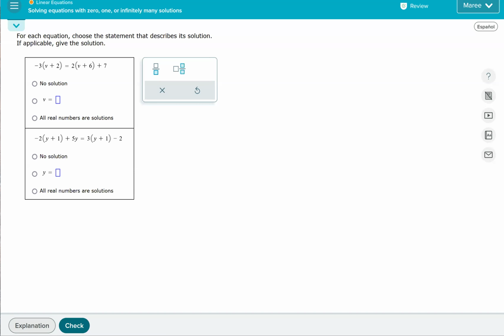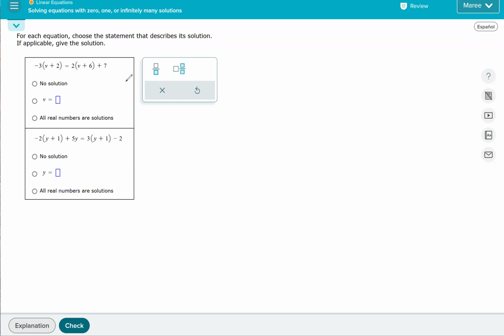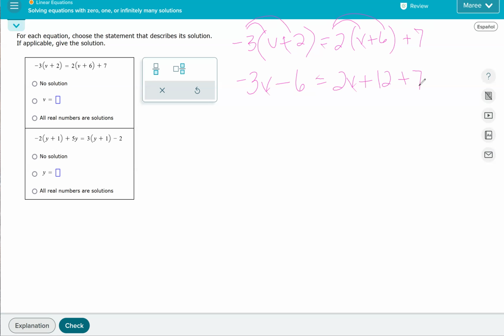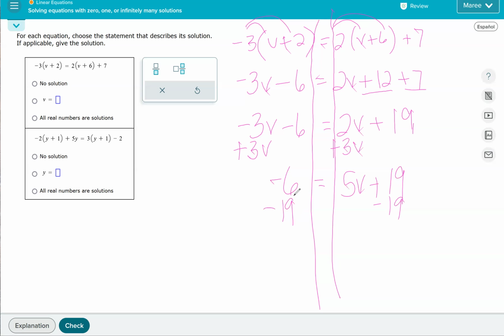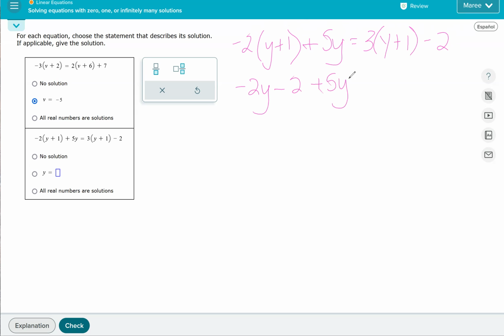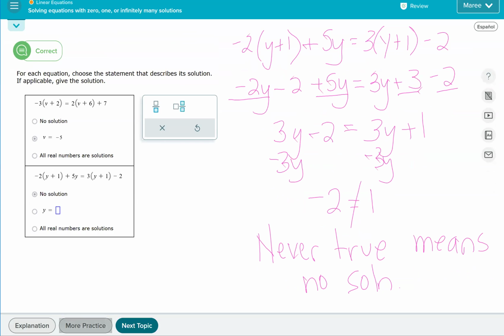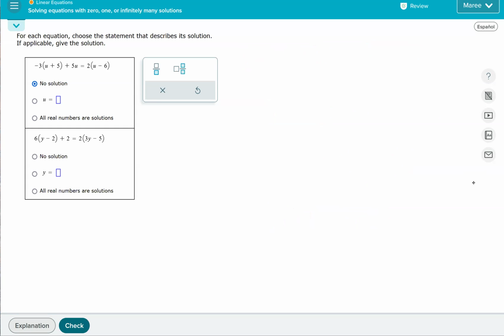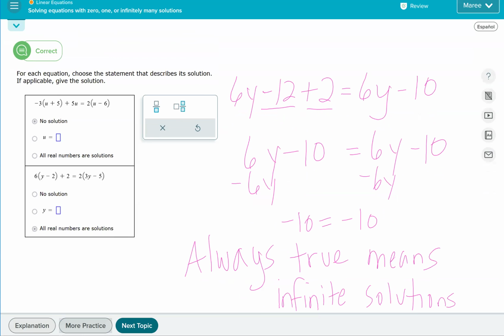Solving equations with zero, one, or infinitely many solutions